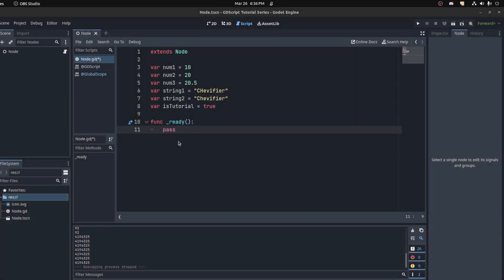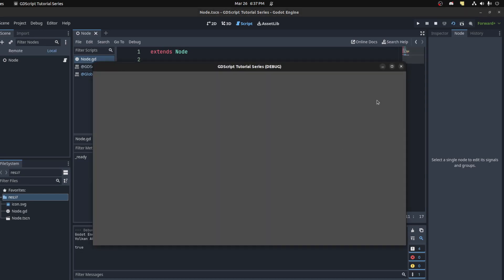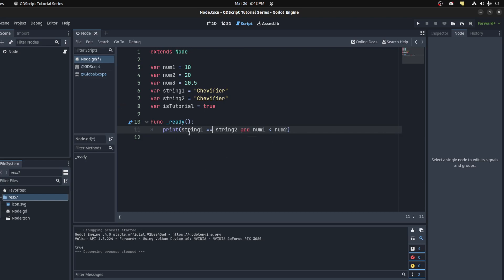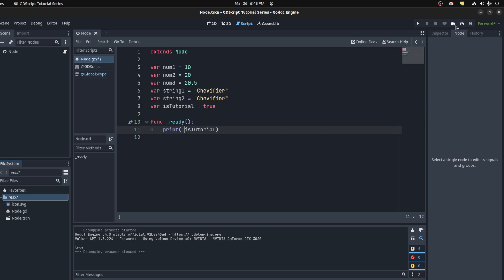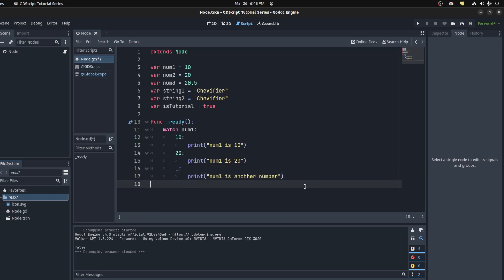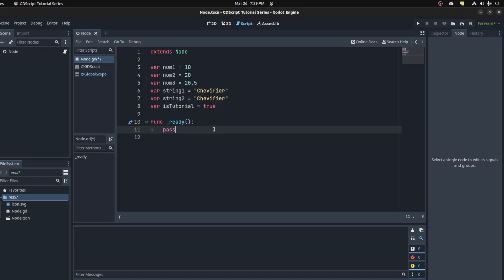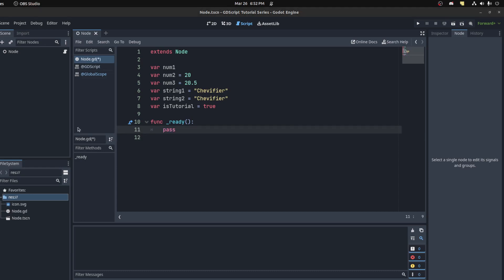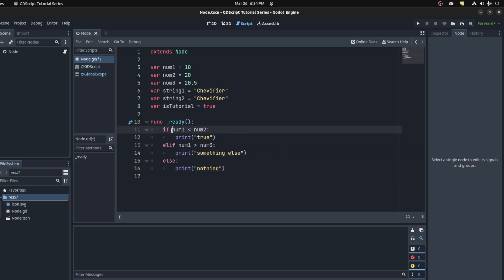Conditional Statements in GDScript | Godot Engine